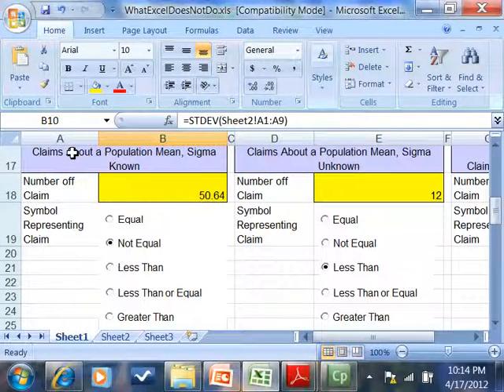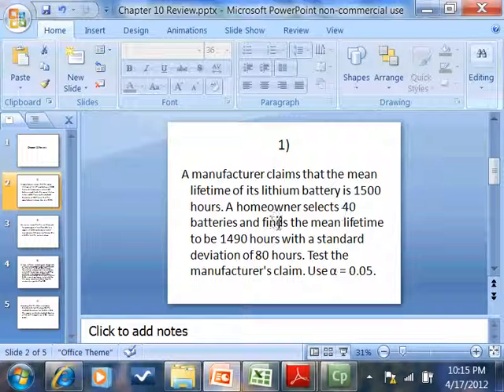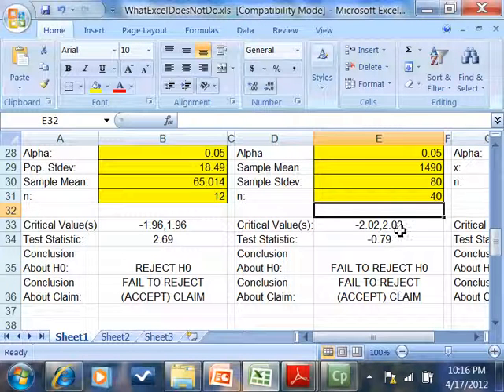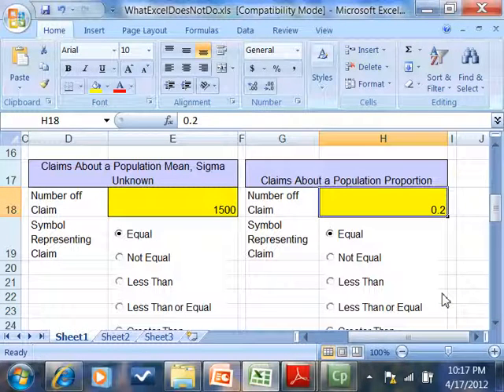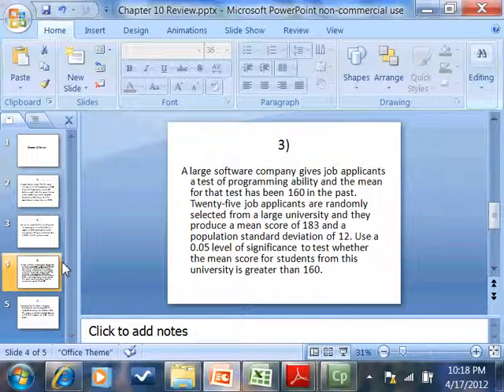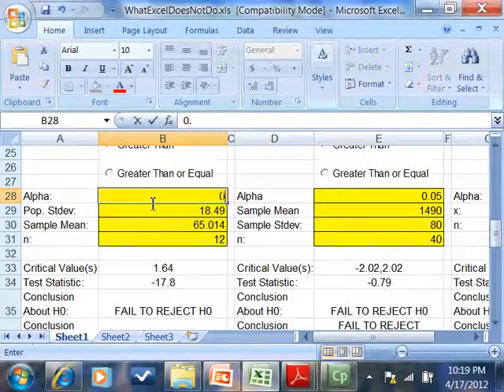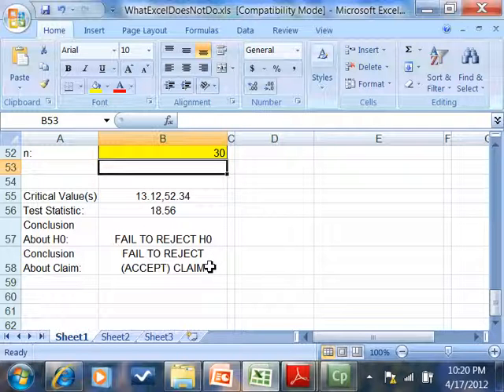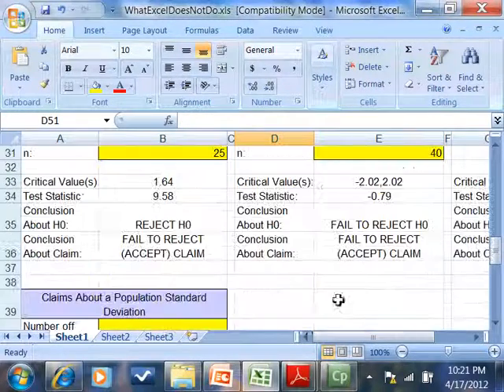One Population Claims Review